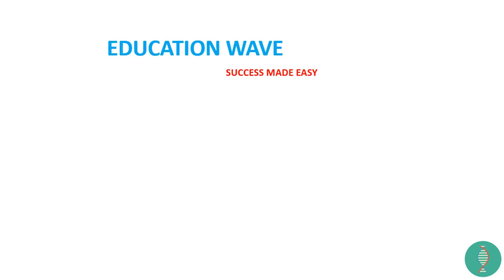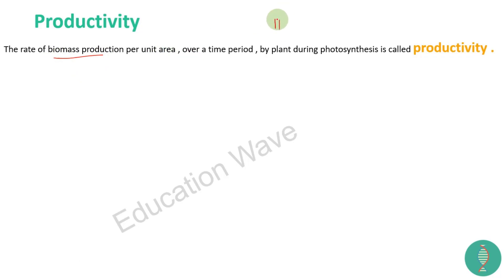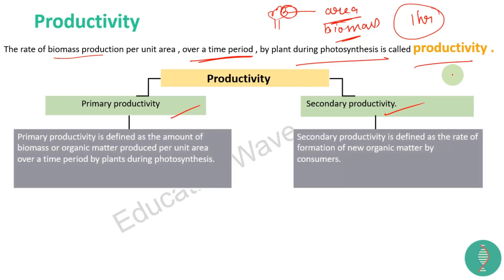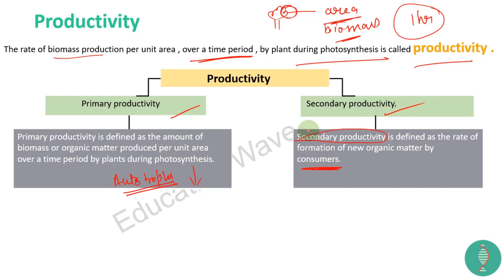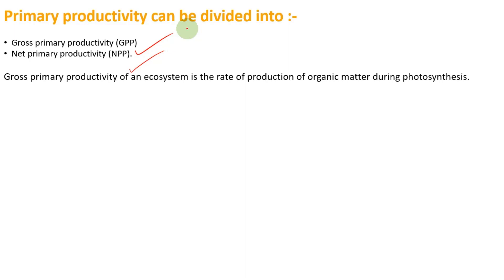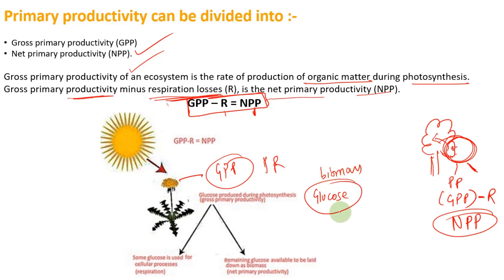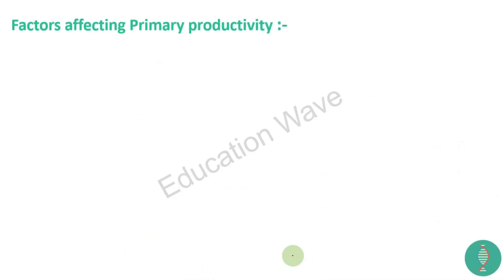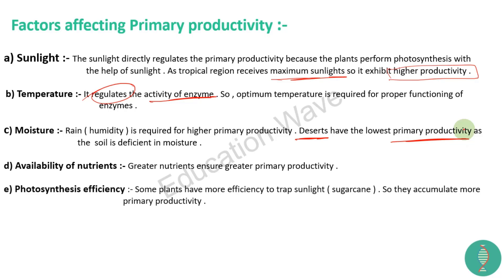Biology Ecosystem (Productivity | Factors affecting ) Part 2 class 12 In Hindi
⭐️ Full Free Premium Notes & Course Biology Ecosystem class 12 In Hindi | CBSE
Don't Miss The COMPLETE CLASS 12  Playlists Links:-

✔-Class 12th-Sexual Reproduction In Plant Class 12 in Hindi Chapter 2

Topics Which We Will Cover Or Introduce In This Lesson:-

1.Productivity

2.Primary productivity

3. Secondary productivity.

4.Gross primary productivity
5.Net primary productivity (NPP).

6.Factors affecting Primary productivity
7.